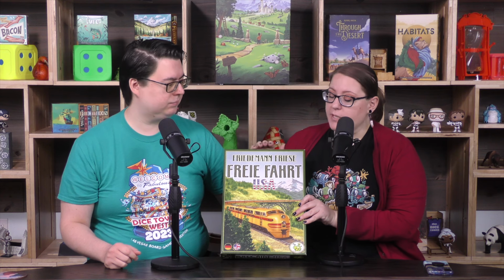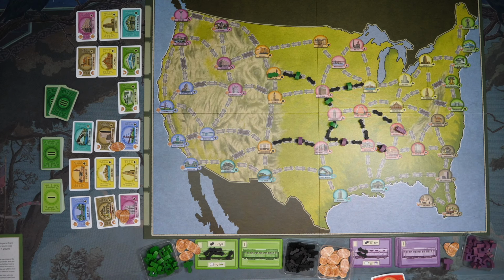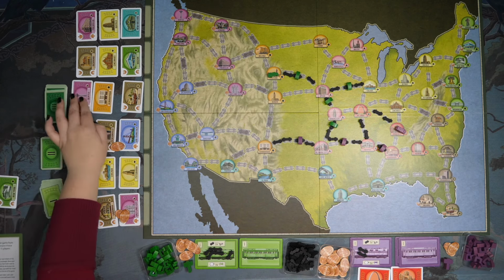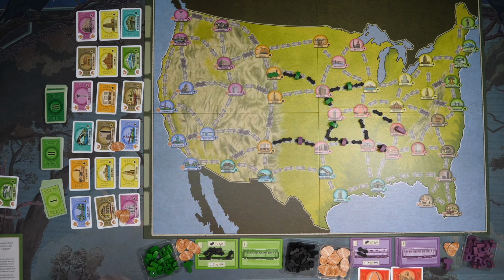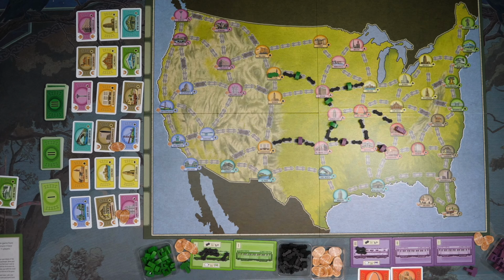Free Ride USA Review: ...In Color!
Wendy and Chris Yi take a look at Free Ride USA, a train game from Friedemann Friese that acts as a follow-up to the original Free Ride!

00:00 Intro
01:13 Overview
05:35 Review
10:09 Final Thoughts